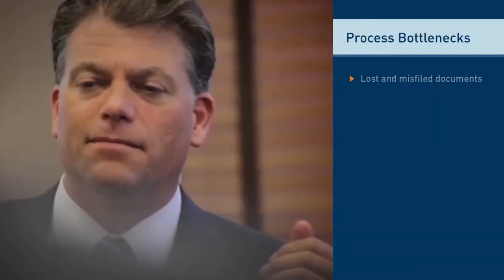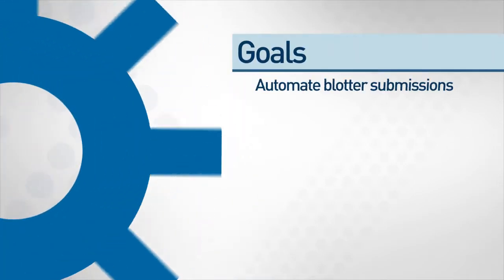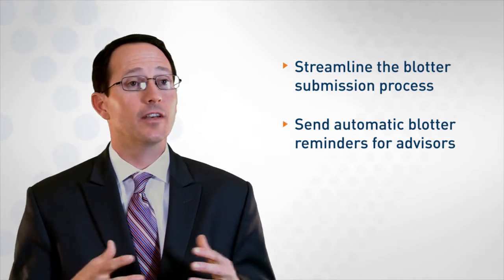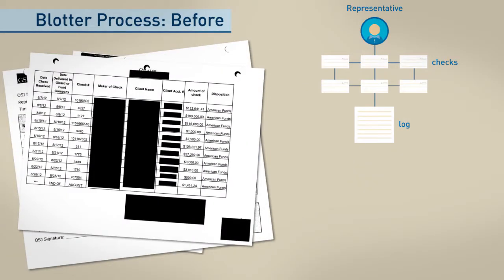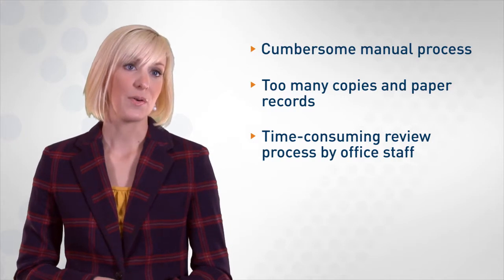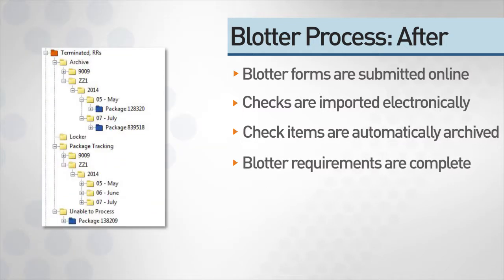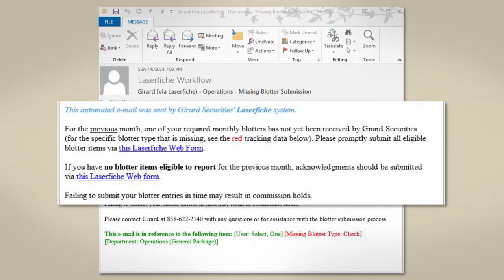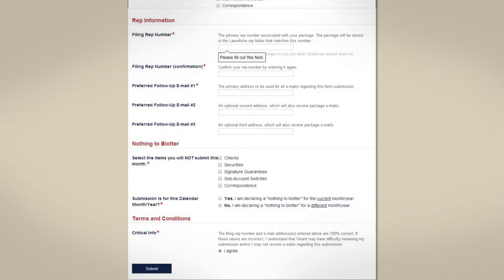Girard Securities: Improving the Blotter Process with ECM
Girard Securities, Inc., describes how the broker-dealer firm has used Laserfiche's electronic forms and workflow automation to digitize monthly blotter submissions and document status tracking between advisors in the field and the firm's administration office.